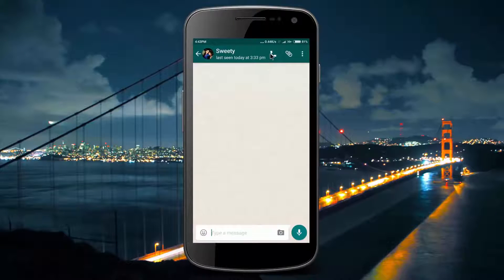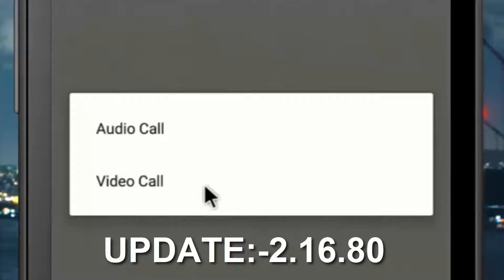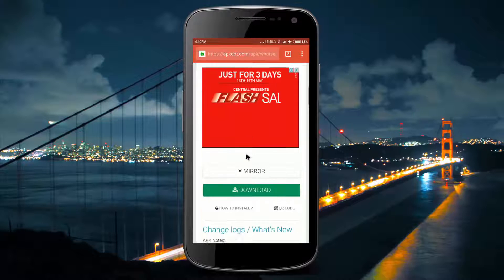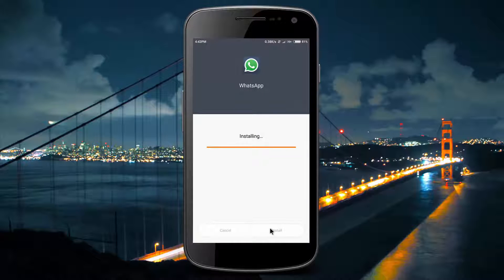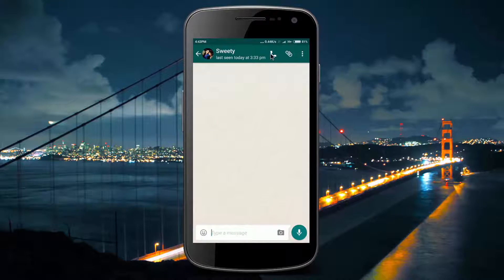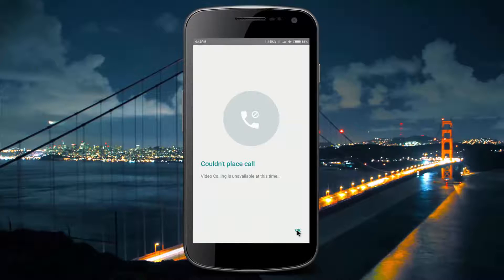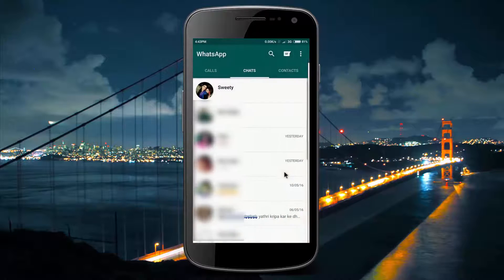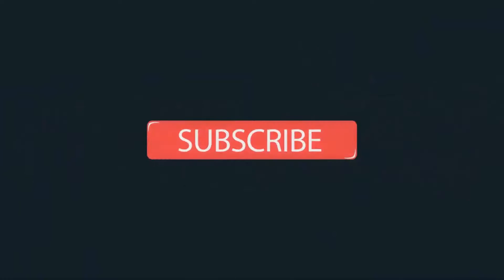How to Get WhatsApp Video Call Feature Officially!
Hello Freinds, In this video I will show you how to Activate WhatsApp Video Call Feature Officially.So Click on this video to Watch it.